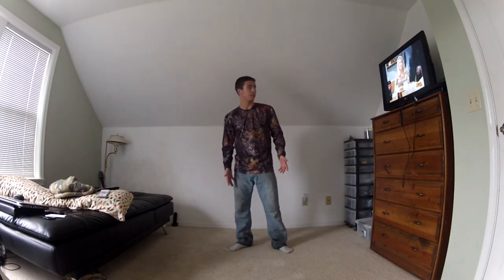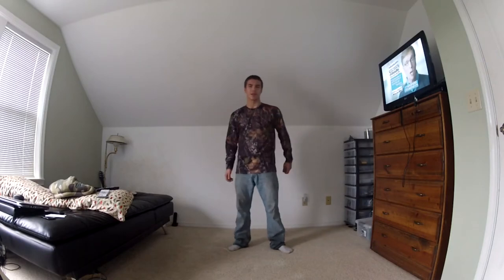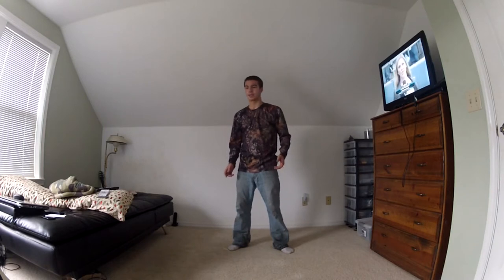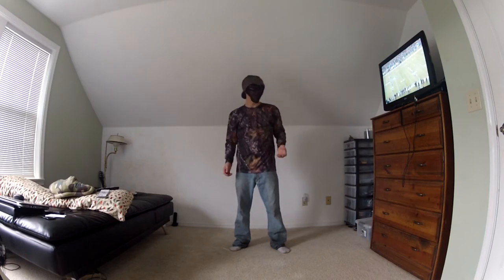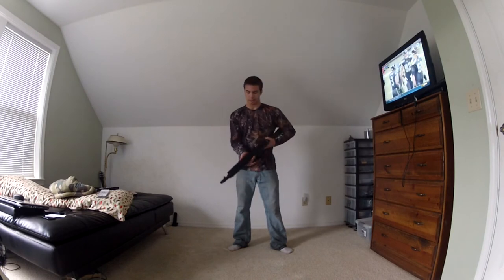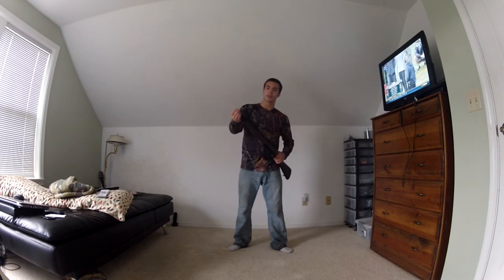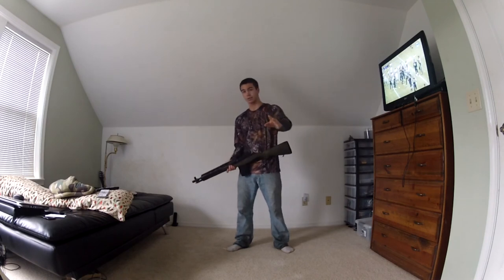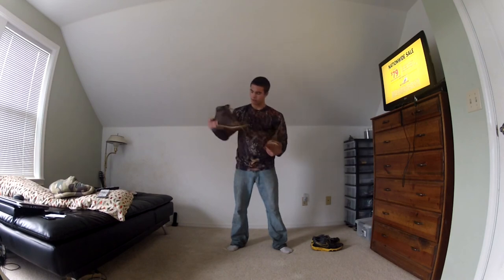My airsoft loadout!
This is just a simple video of my airsoft loadout. Thanks again to Alec for fixing my gun, I'll try to point him out in the next TAAGS video.
The next TAAGS gameday is November 17th!